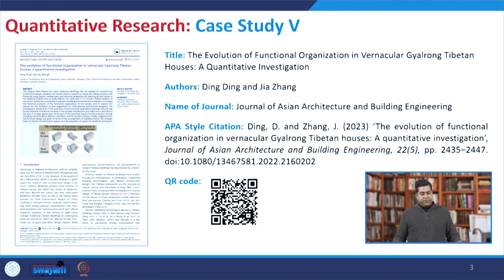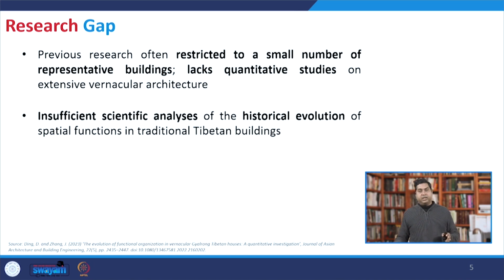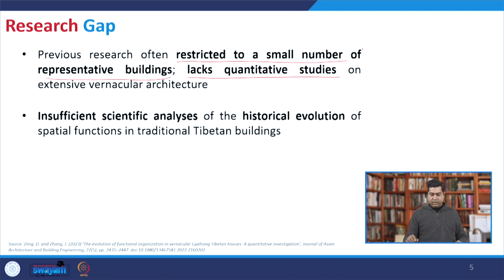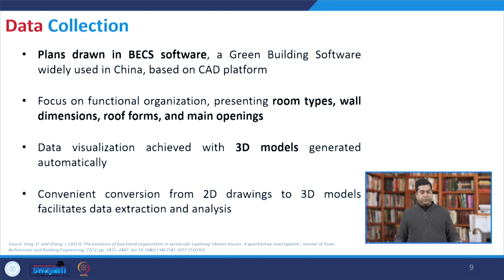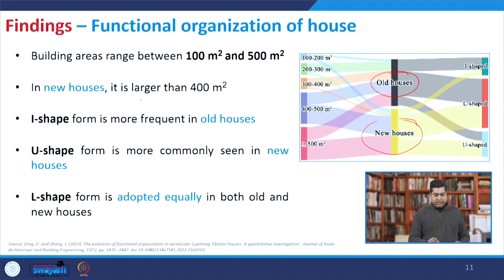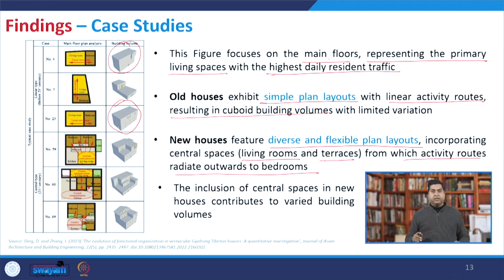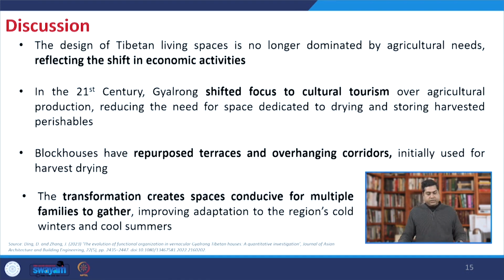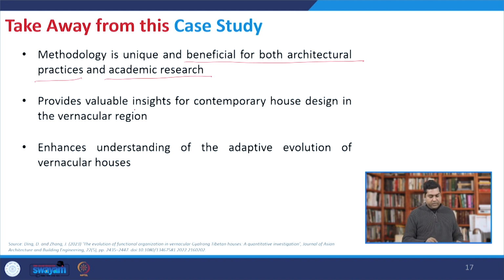Lecture 44: Quantitative Research Case Study V